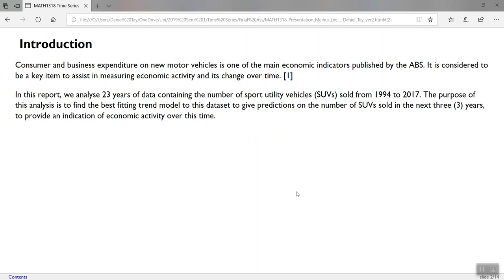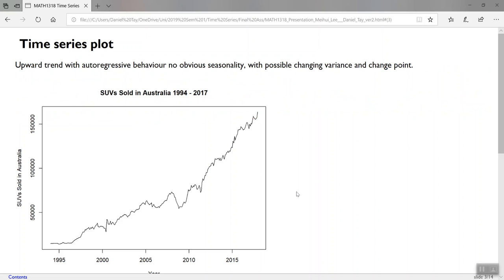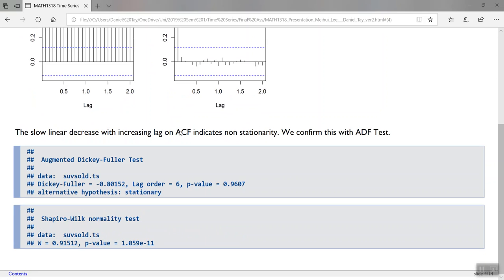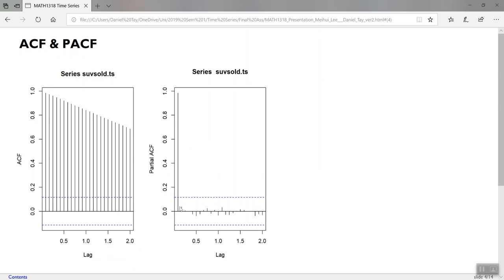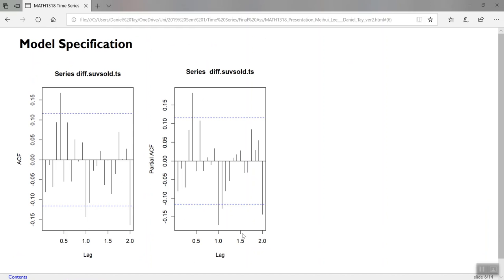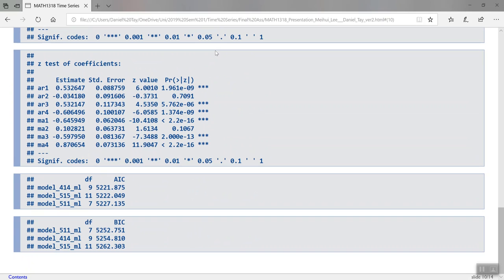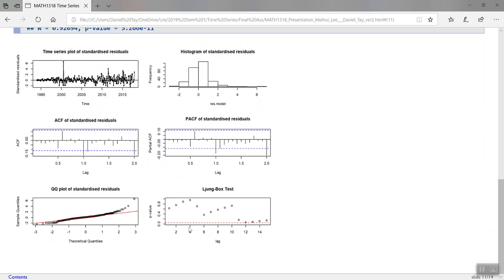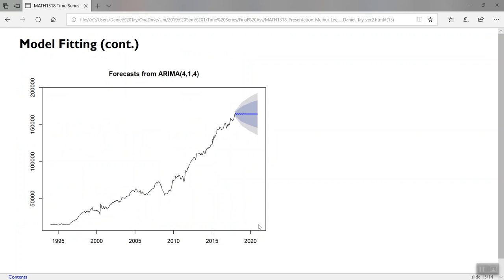Time Series Video Final